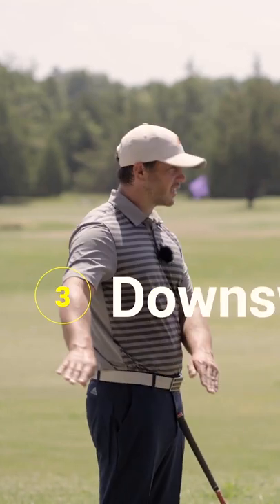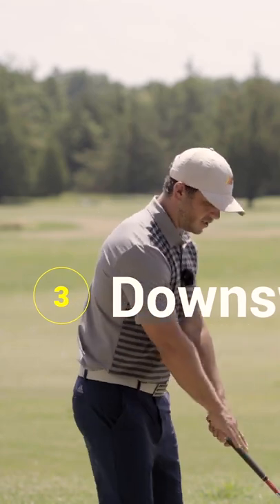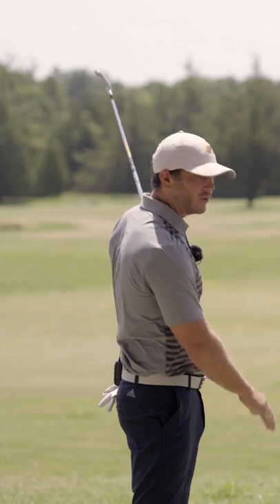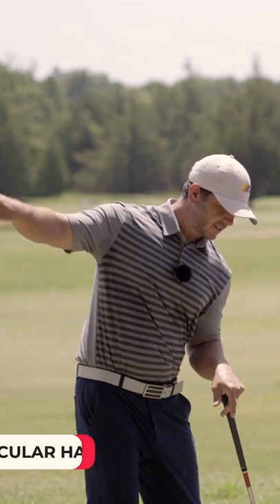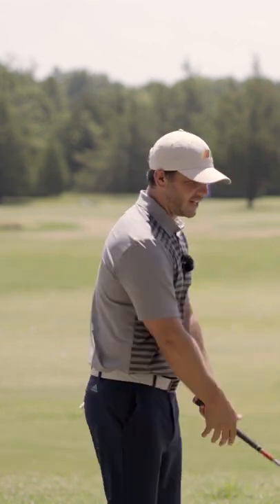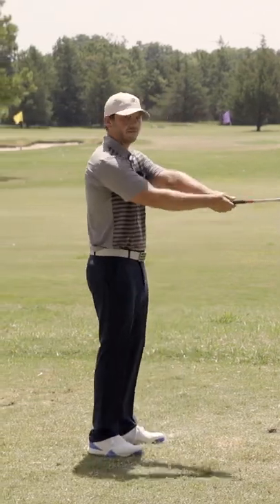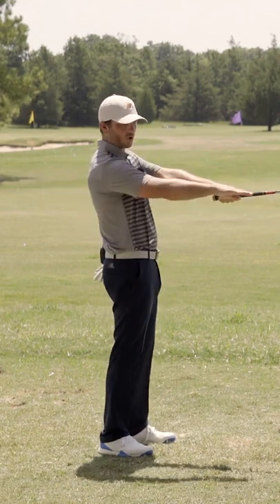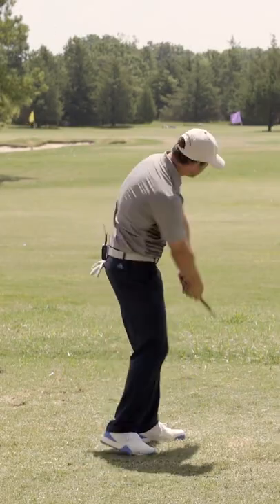This Concept Will Fix Your SWING PLANE! 🏌️‍♂️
The swing plane is one of the hardest parts of the golf swing to get right. But without a great swing plane - you can't have a great golf swing. So follow along with Mike and Shaun of Athletic Motion Golf as they simplify this motion!

🪐Get a FREE Distance Training Workout & Send the Ball TO A DIFFERENT PLANET👇